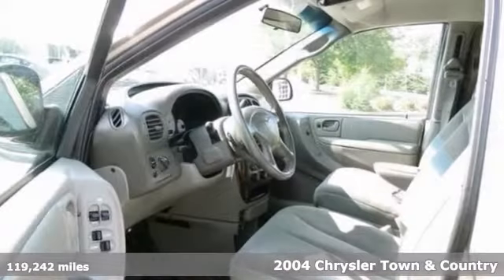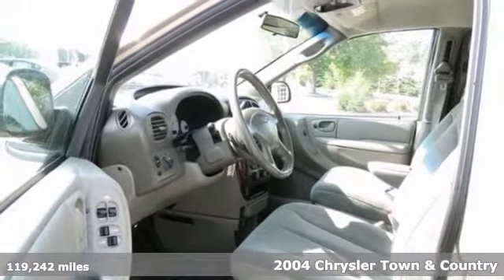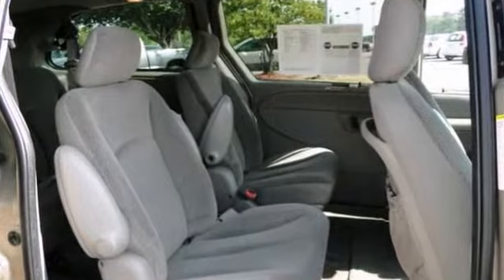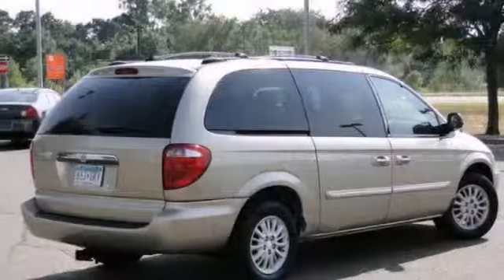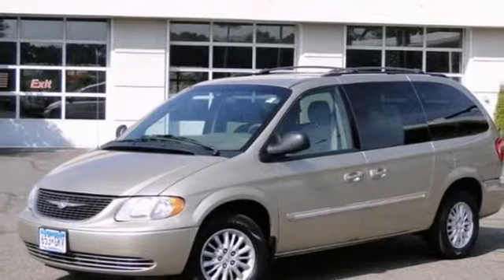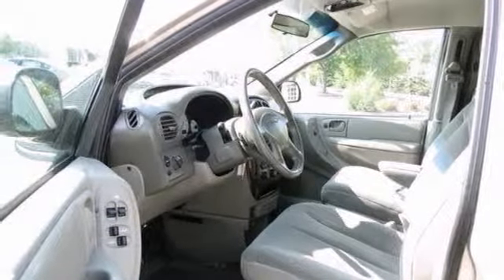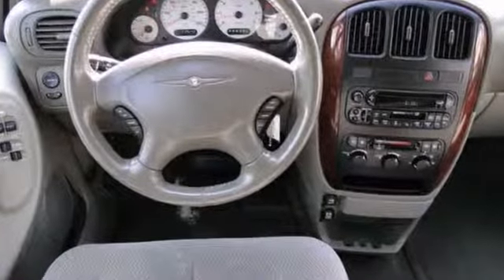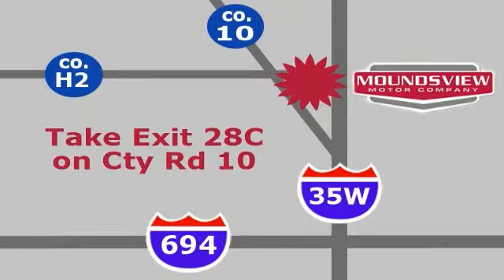2004 Chrysler Town & Country Minneapolis MN St-Paul, MN 69762X - SOLD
Year: 2004
Make: Chrysler
Model: Town & Country
Trim: 4dr Touring FWD
Engine: 3.8 L V6 Cyl.
Transmission: 4-Speed A/T
Color: Light Almond Pearl Metallic
Interior: Khaki
Mileage: 119242
Stock #: 69762X
PERFECT CAR FAX NO ACCIDENTS At Rydell Auto Outlet & Garage we offer credit solutions for everyone! DRIVESURE includes nationwide roadside assistance, emergency rental car coverage & road hazard tire protection on every car we sell regaurdless of miles or price! This vehicle has been inspected & will be sold as-is. Please call or stop in for more details. We have been in business for 21 years as a Saturn store and know how to take care of customers. Our sales lot and garage are second to none. You can not go wrong with Rydell Auto Outlet & Garage!

Address:
2375 County Road 10